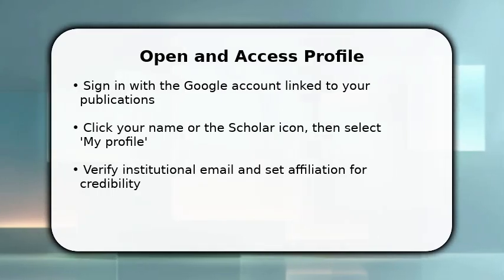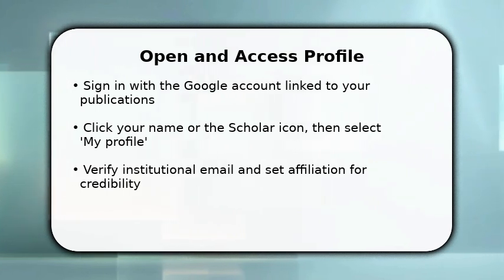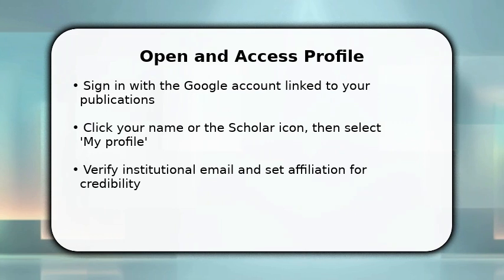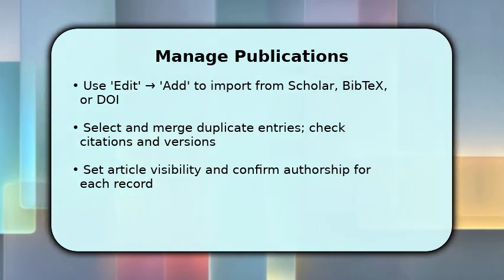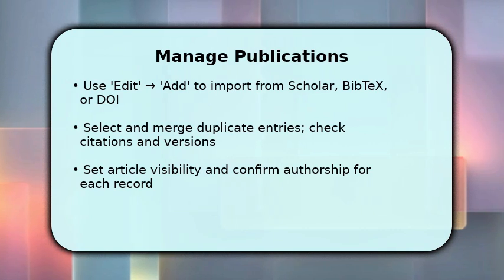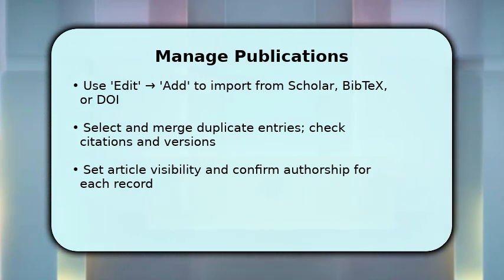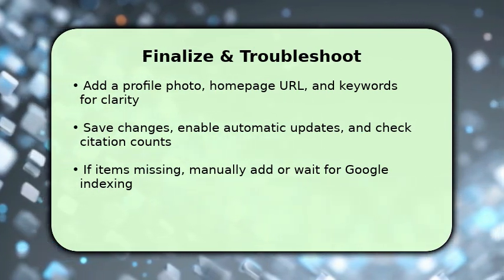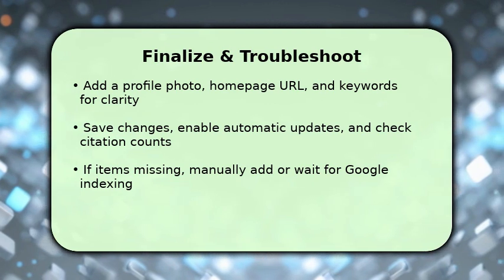How to Edit Google Scholar Profile - Step by Step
Learn the step-by extricate editing your Google Scholar profile to enhance professional visibility. This video guide walks you through updating information, adding publications and citations for a polished academic presence.